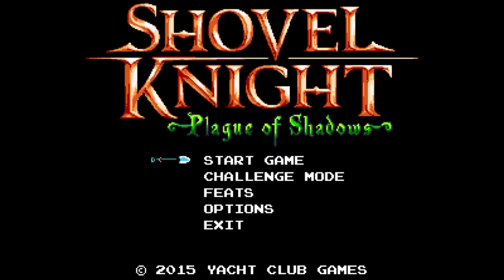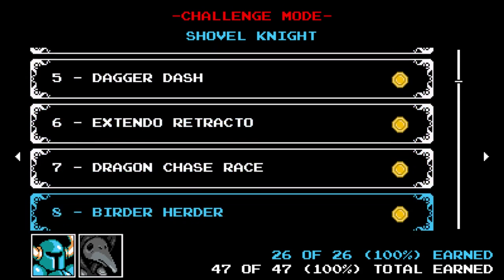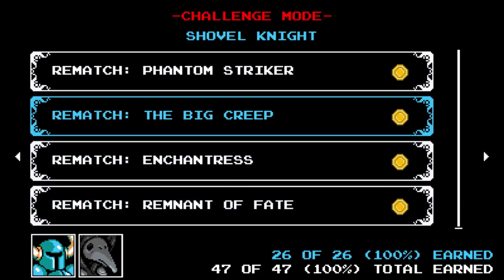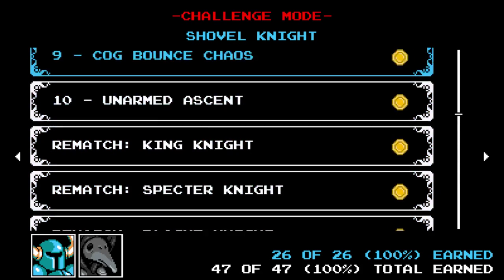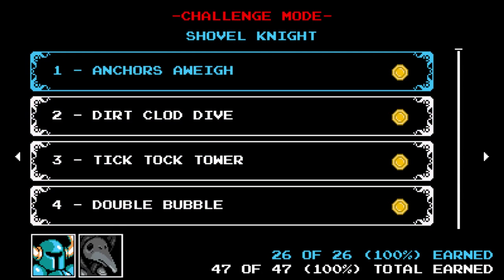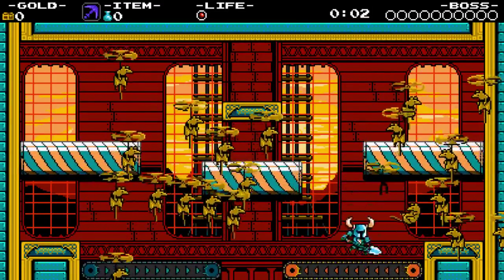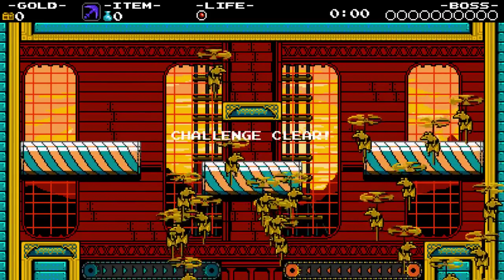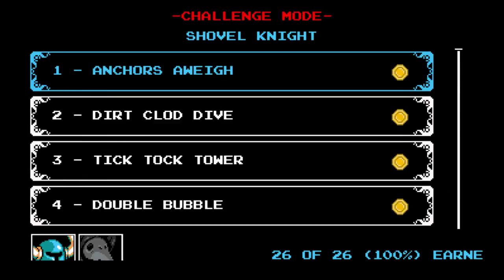Shovel Knight Challenge Mode How to: Anchors Away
How to solve the anchors away challenge in Shovel Knight